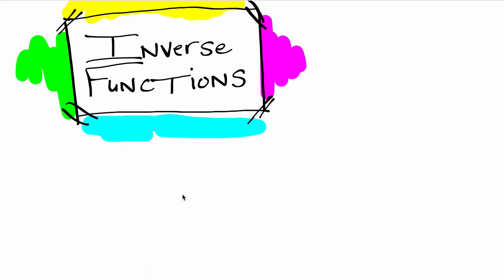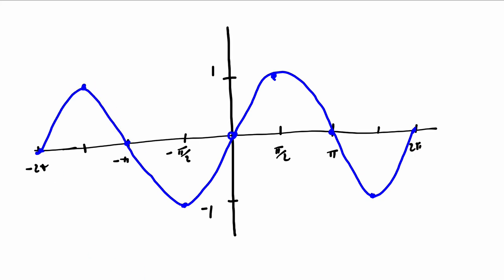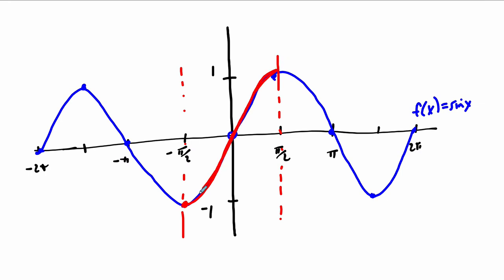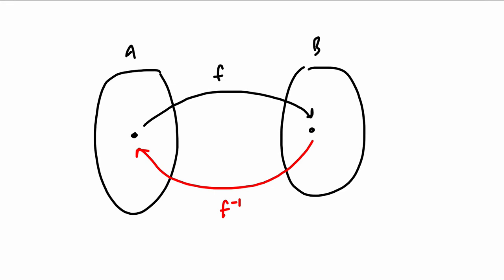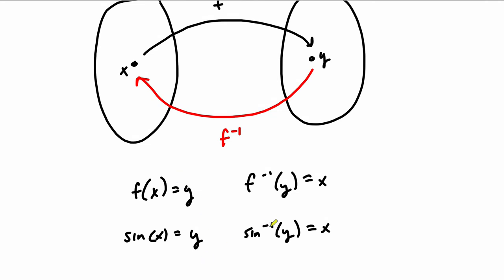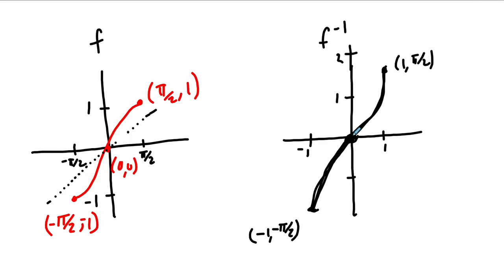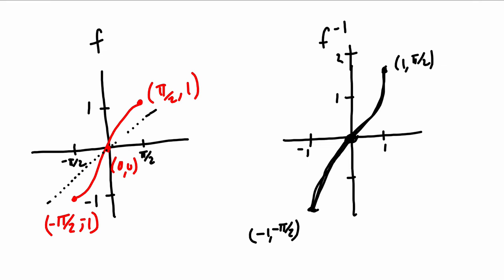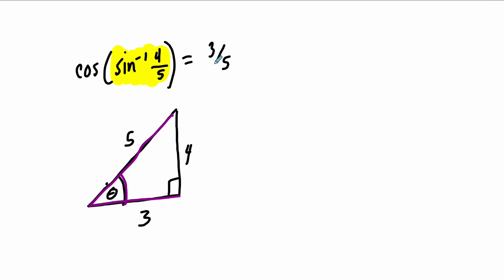Inverse Functions Intro Part 4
In this video, we look at inverse trig functions.